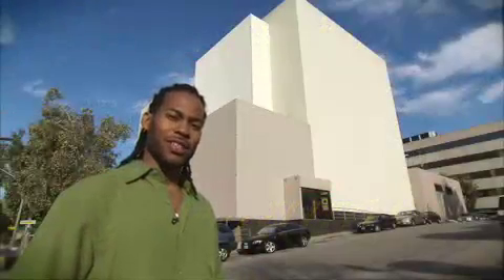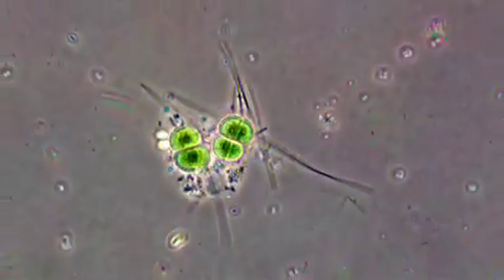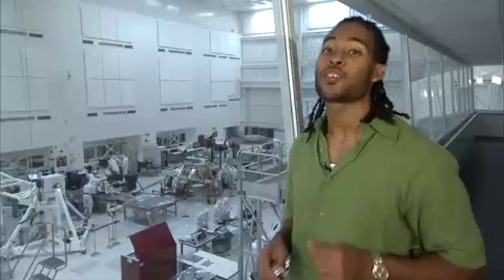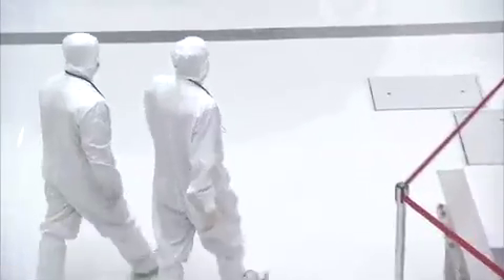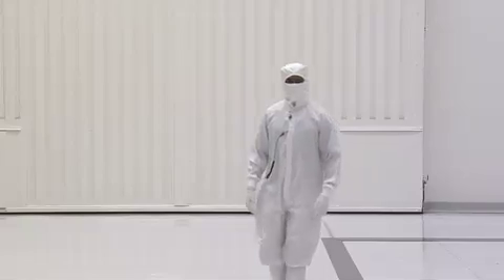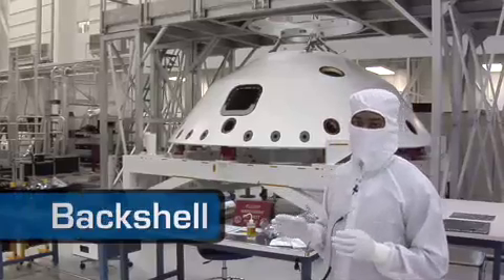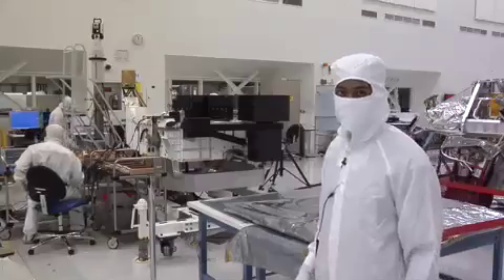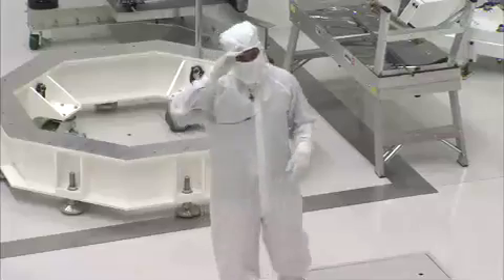BUILDING A CLEAN DREAM MACHINE FOR SPACE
Take a behind-the-scenes tour of the Clean Room at NASA's Jet Propulsion Laboratory and see the construction of NASA's next mission to Mars